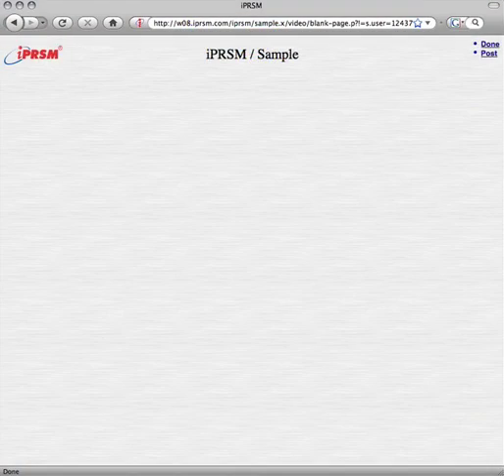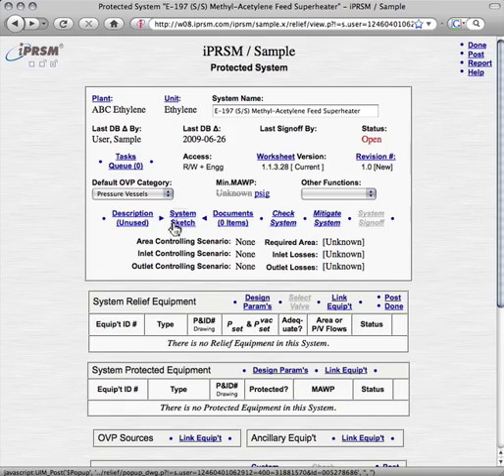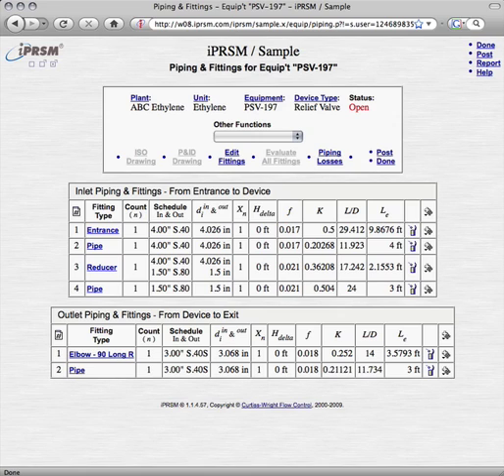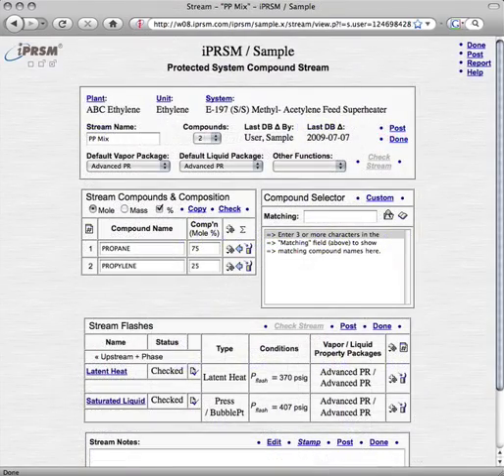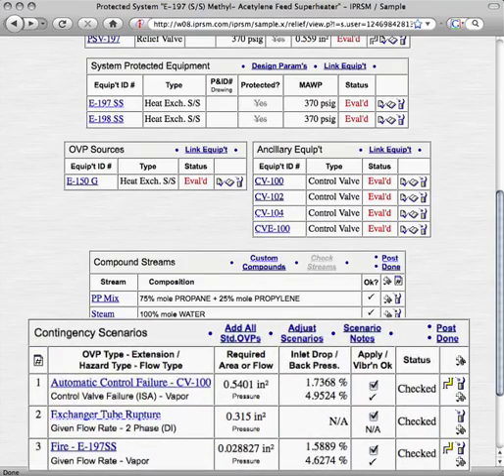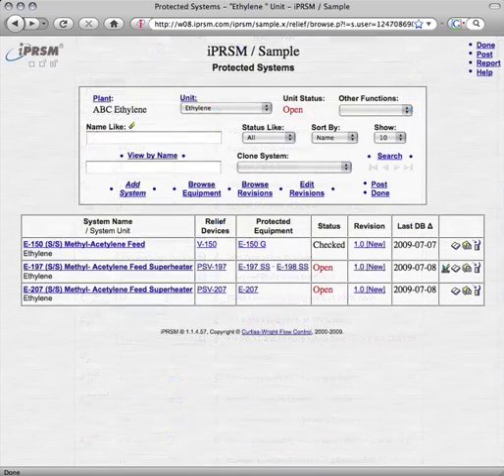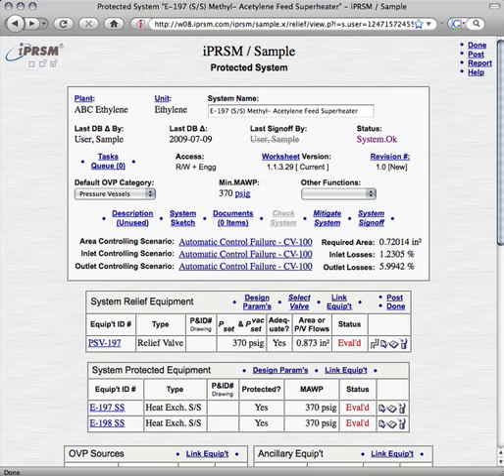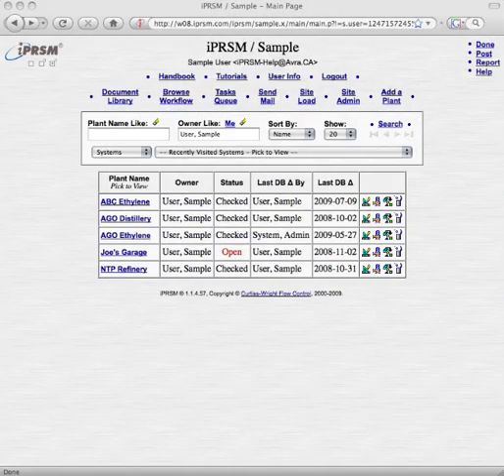iprsm video II 0 2 20090710